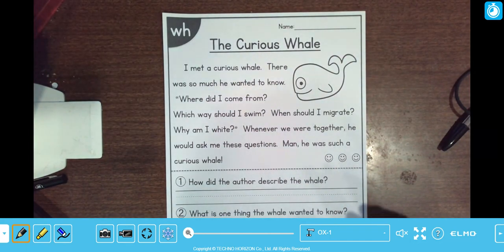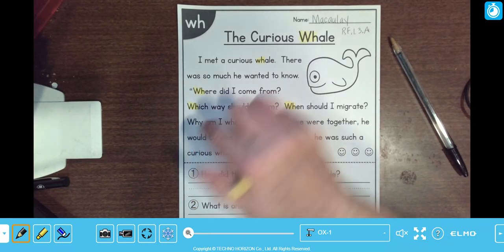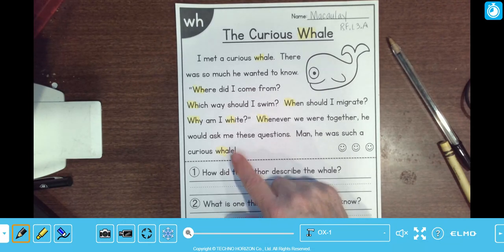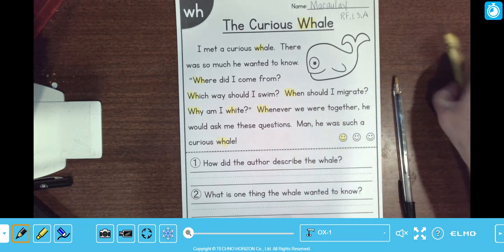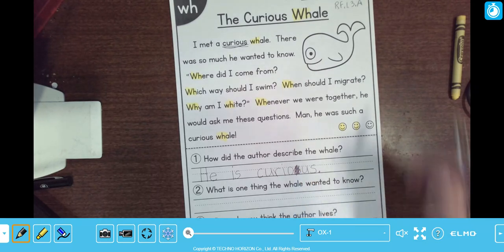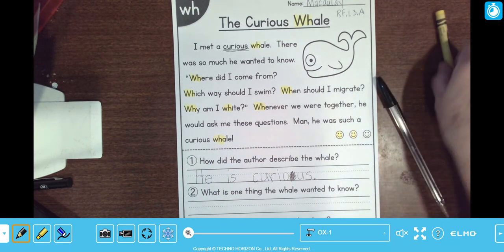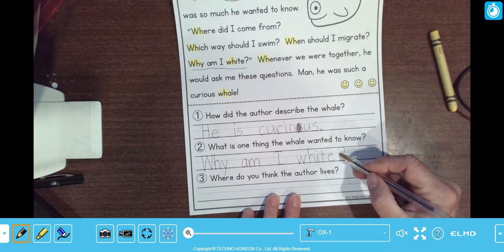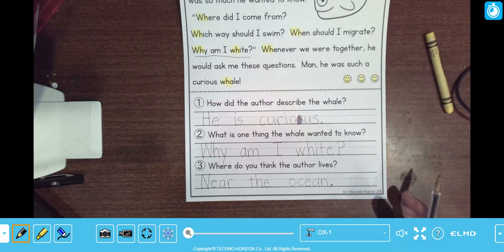The Curious Whale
Read a paragraph with wh- words. Then answer 3 comprehension questions.